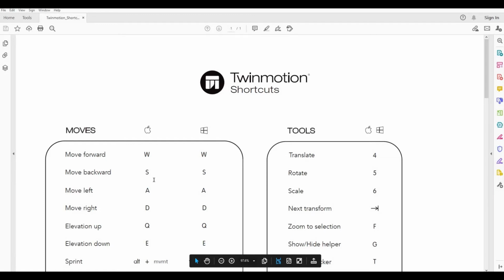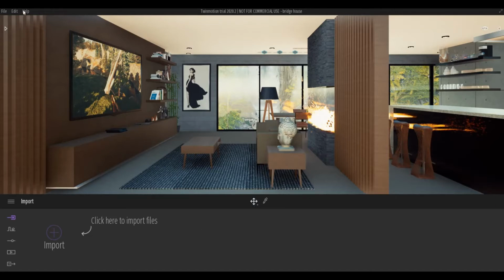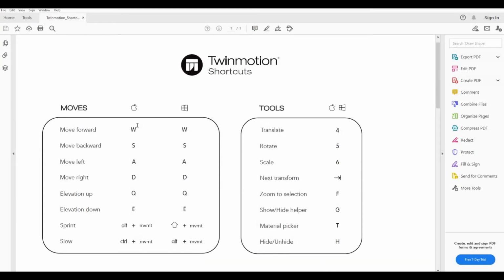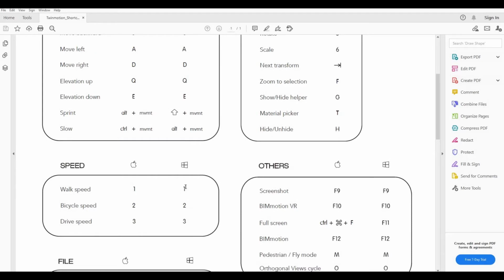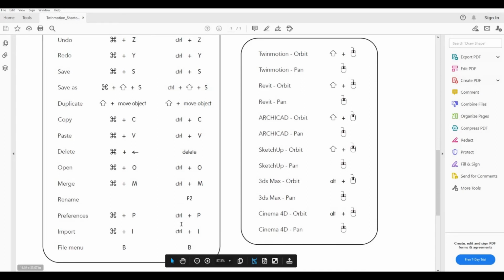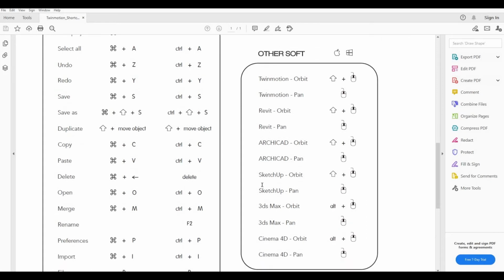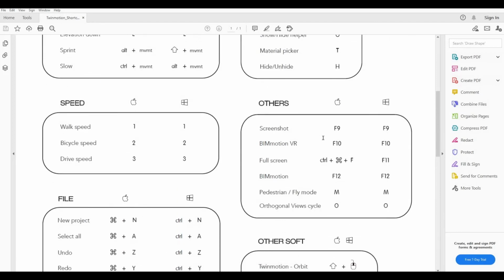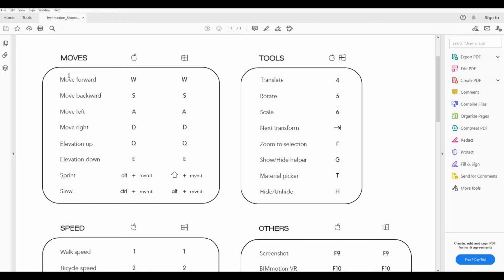Keyboard Shortcuts in Twinmotion | Twinmotion Tips and Tricks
In this video I will show you where to find the keyboard shortcut list for Twinmotion.

Additional Tags: arch core designs, ac designs, autocad, revit,CAD, twinmotion, tutorials, autocad tutorials, revit tutorials, twinmotion tutorials, architecture, family, Revit family, how to model in revit,  autodesk, tips and tricks, CAD model, autocad tutorial for beginner, revit tutorial for beginner, twinmotion tutorial for beginner, autocad tips and tricks, revit tips and tricks, twinmotion tips and tricks, parametric family, adaptive family, twinmotion rendering, revit rendering, twinmotion walkthrough, house design, speed build, youtube shorts, keyboard shortcuts for twinmotion,